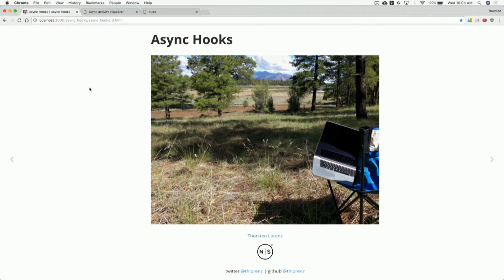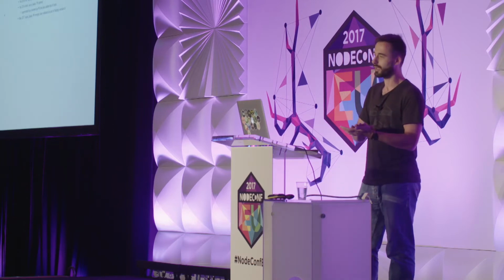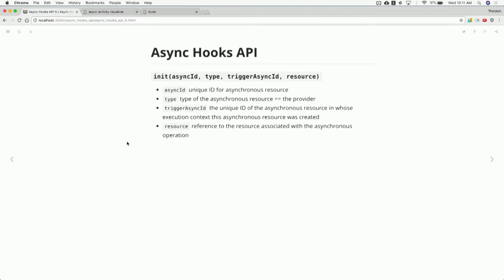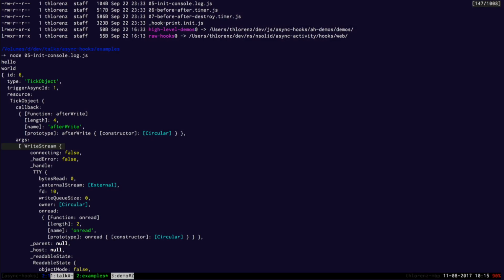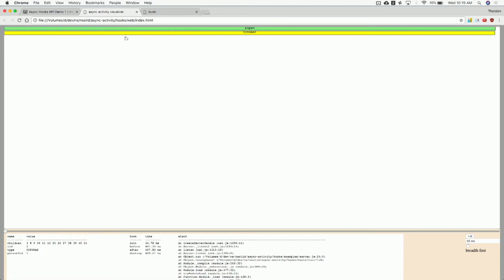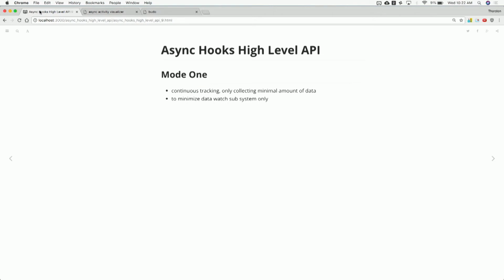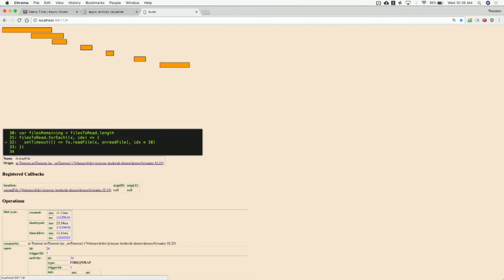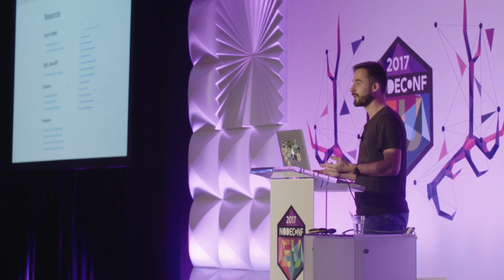Grokking Asynchronous Work in Node.js - Thorsten Lorenz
The ability to understand, inspect and debug asynchronous tasks in Node.js remains one of it's most glaring deficiencies. A typical production Node.js application will have hundreds of concurrent actions taking place under the hood simultaneously. This soup of activity results in a runtime that is difficult to inspect and debug.

But help is at hand via the new Async Hooks API is being enabled in Node.js to give us deeper insight to the mysteries of Node's asynchronous magic.

Thorsten Lorenz has worked closely with the primary author of Async Hooks, Trevor Norris to ready this new API for public release. In this talk he will explain how these new low-level features can be used to build tools and finally answer the question: what is my Node.js application doing??